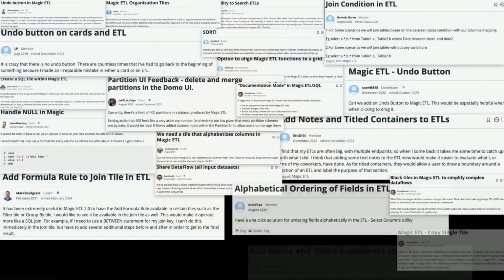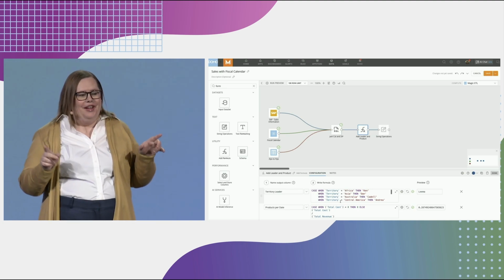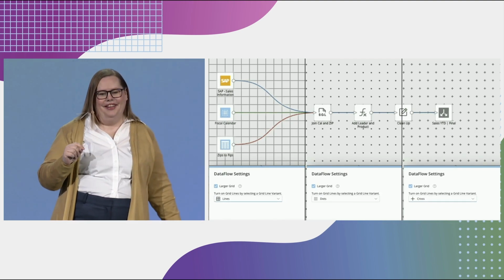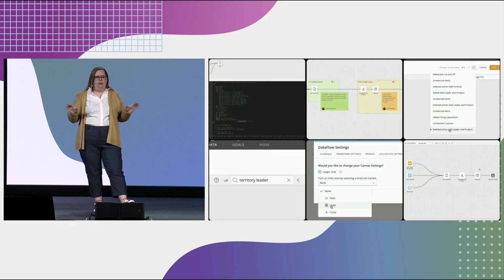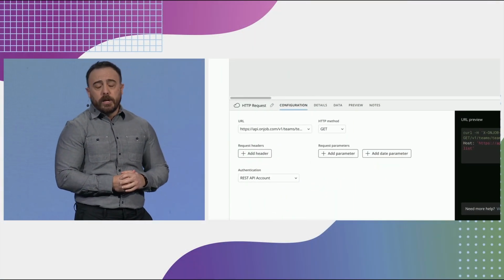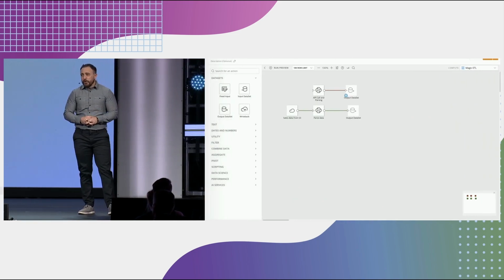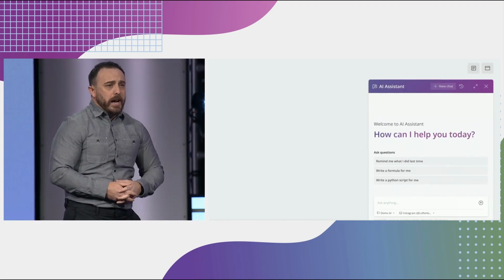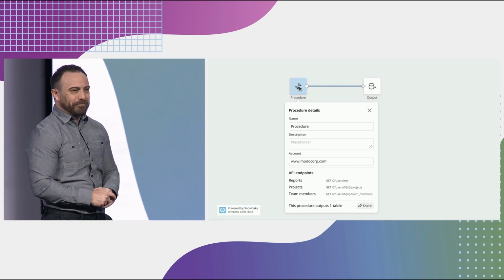Product Announcement: Rethinking Connection | Domopalooza 2025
Discover the latest upgrades to Domo's Magic ETL, designed to empower data professionals with greater control and efficiency. This announcement highlights new features including the SQL tile, column search, and improved layout options, all inspired by user feedback. These updates streamline data transformation and connection, making your data pipeline more robust and intuitive.

About Domo
Domo is an AI and Data Products platform that helps companies of all sizes leverage data and AI to drive value in today’s data-driven world. Built around our customer’s preferred data foundation, powered by our award-winning Domo.AI solution, and enriched with our partner ecosystem, the Domo platform enables users to prepare, visualize, automate, distribute, and build end-to-end data products that provide solutions across the entire data journey. From hydrating your data foundation, to building fully embedded applications that can be shared with your employees and customers, to deploying AI models across a variety of providers, Domo gives users the ability to build data products that generate measurable value for the business.